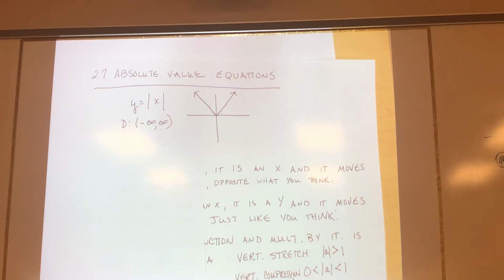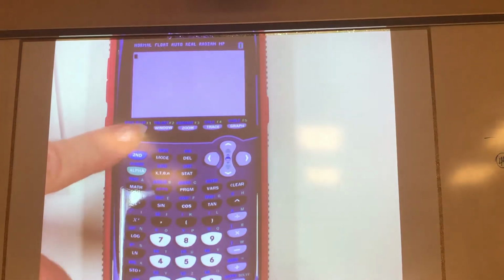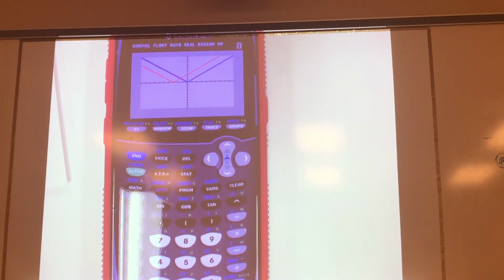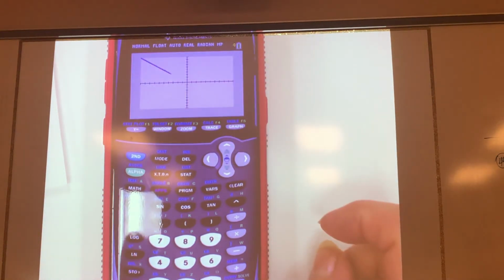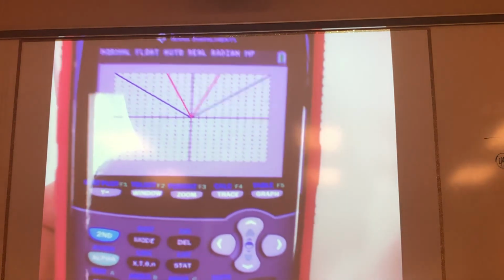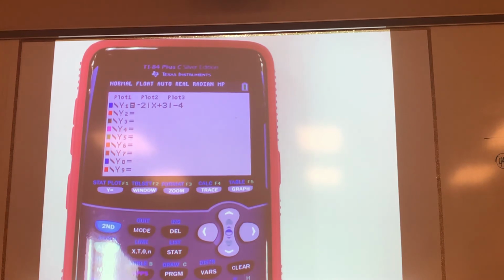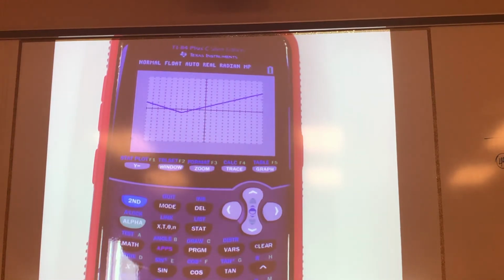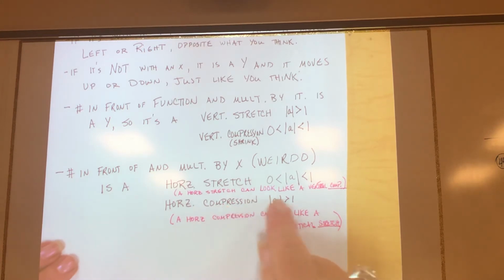PreAP Alg2 2.7 Graph Absolute Value Equations